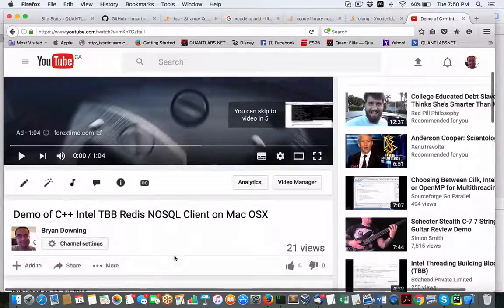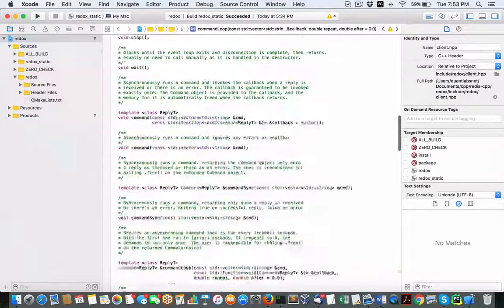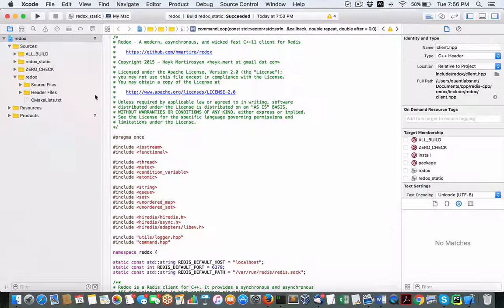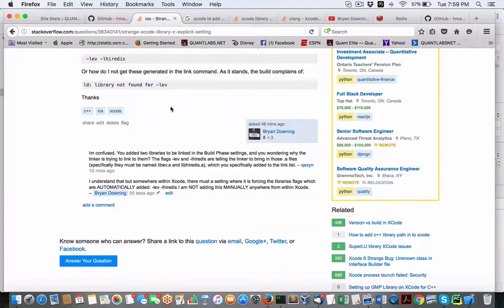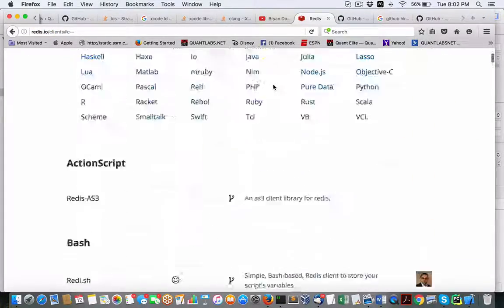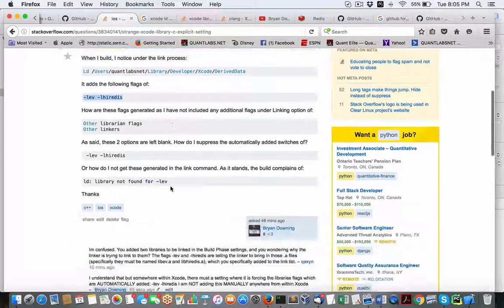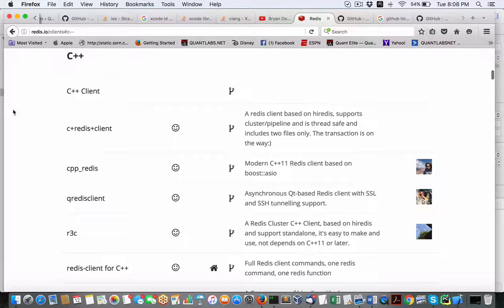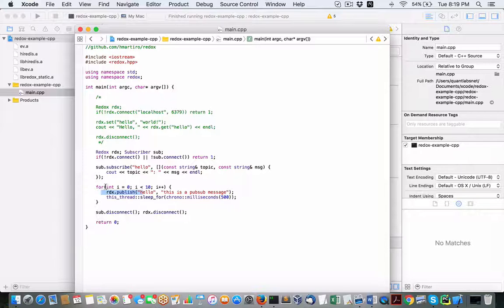Working demo of calling Redis NOSQL with C++ wrapper in Xcode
I finally got this combination working outside of Hiredis in C